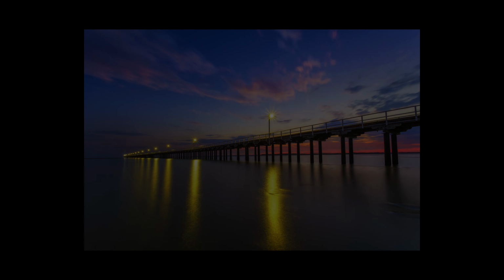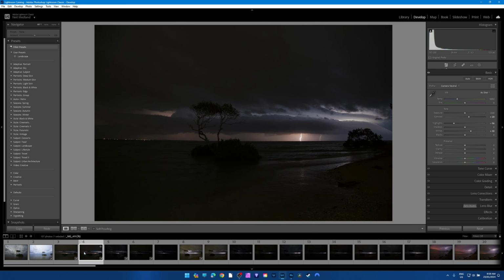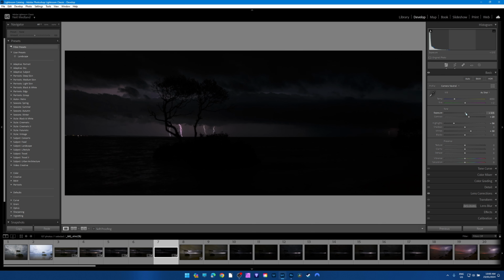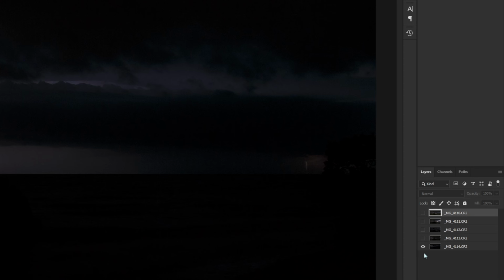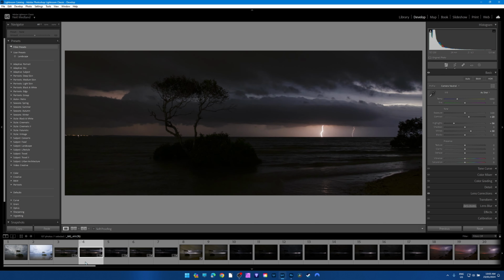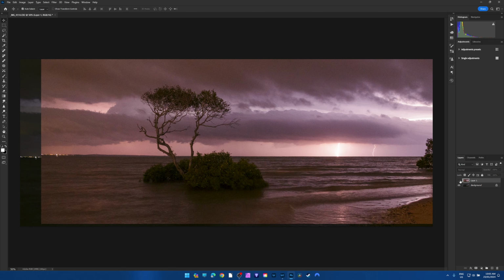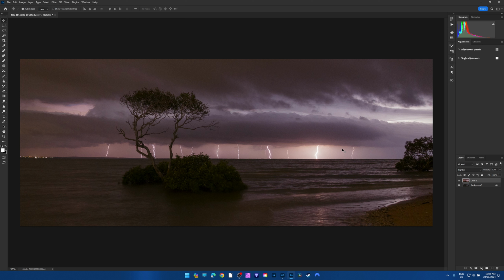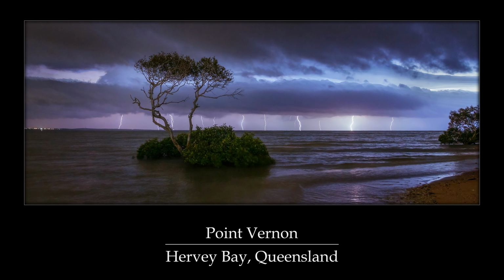Blend multiple lightning Strikes in Photoshop via Lightroom